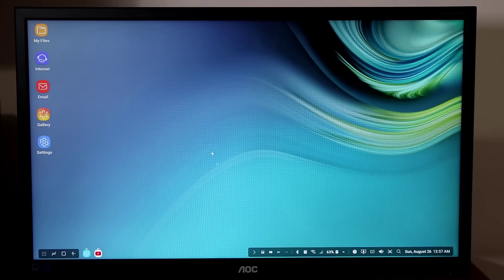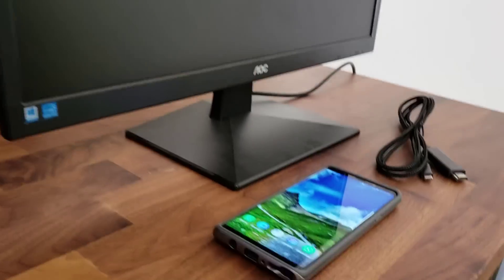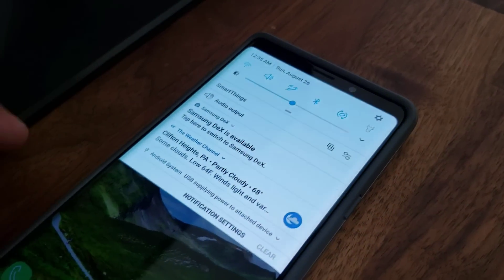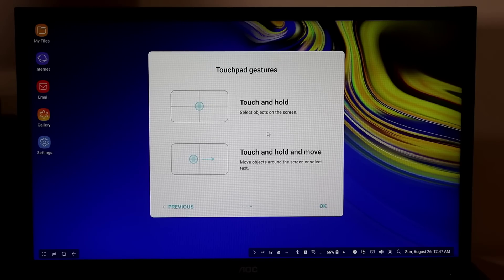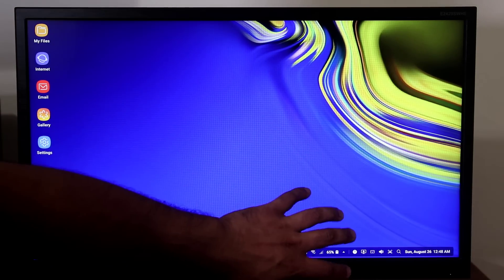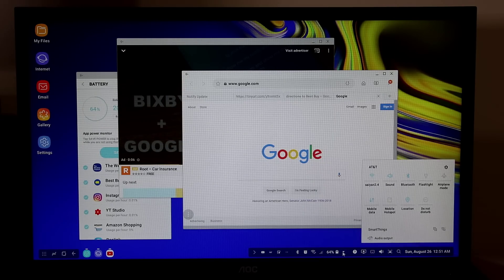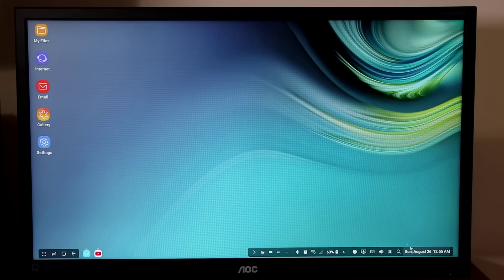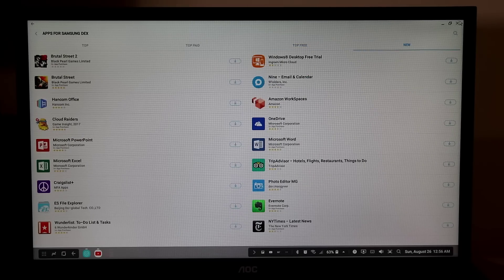Transform Your Samsung Galaxy Note 9 into a full blown PC via Samsung DEX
Samsung Galaxy Note 9 has a built-in feature known as the Samsung DEX. By simply using a simply cable you can transform the Note 9 into a desktop PC.

In Samsung DEX mode, your Note 9 allows you to have a desktop like environment which will boost your productivity.